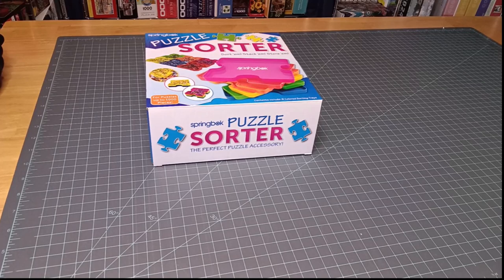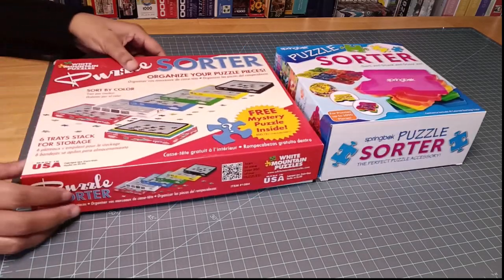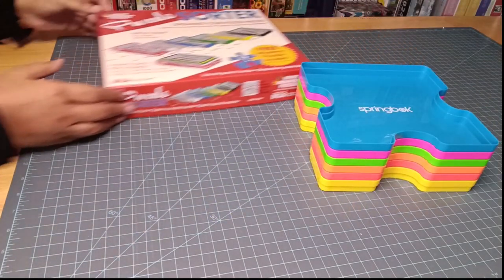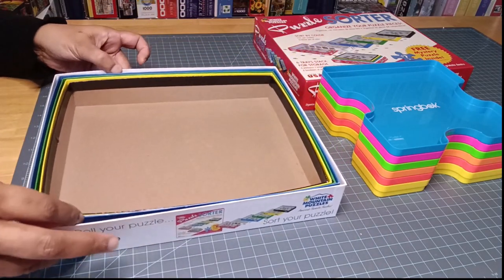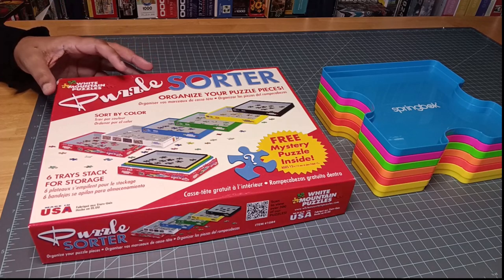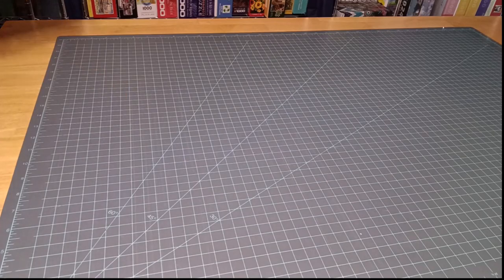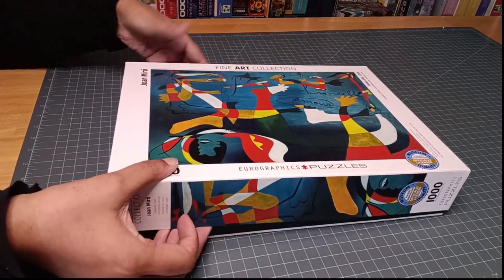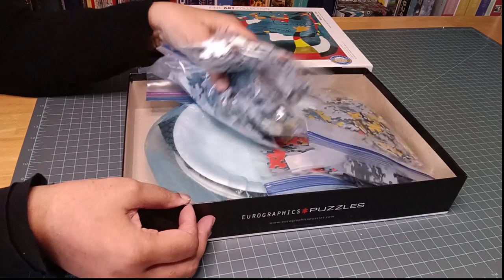S1. Ep3 - State of Puzzling - Sorting your puzzle pieces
In this video, I want to share how I keep my puzzle pieces sorted.  This video describes the three options that I use - plastic/cardboard sorters, DIY ziploc bags and ziploc bags with foam plates.

Resources
0:15 – Plastic Sorter

0:57 – Cardboard Sorter

3:03 – Ziploc Bag Option

Glad brand bags (Zippered, Flex ‘n’ Seal)
I use the sandwich-size and gallon-size stretch bags which come with zippers and seal variety.

5:54 – Ziploc Bag Option with Foam/Paper Plates
I use Hefty 10-1/4”-wide foam plates that come 50 in a pack

Shrink wrapping empty boxes for completed puzzles.

Heat gun: